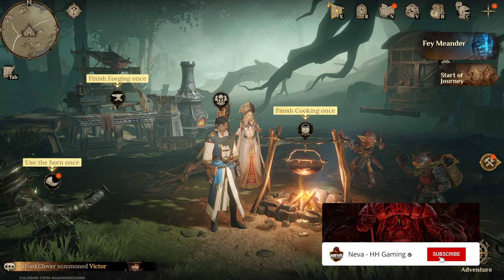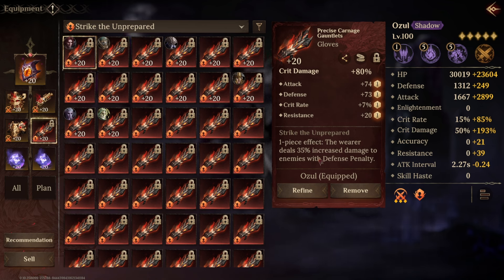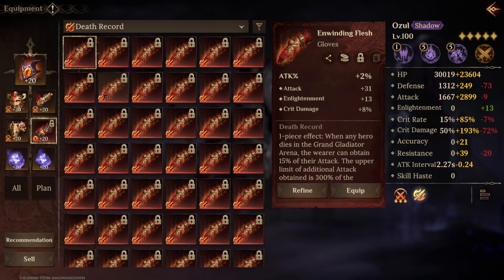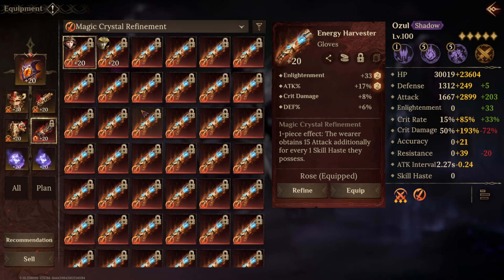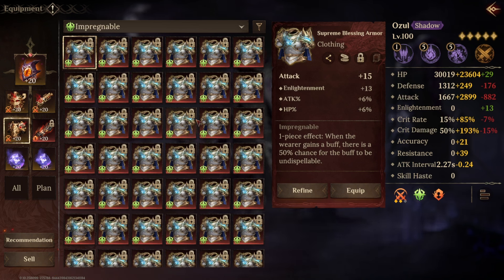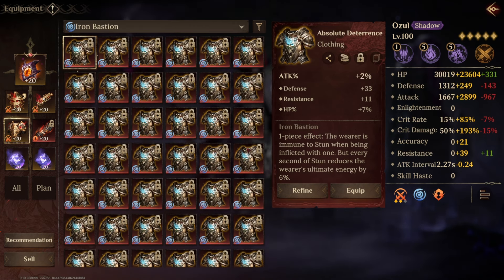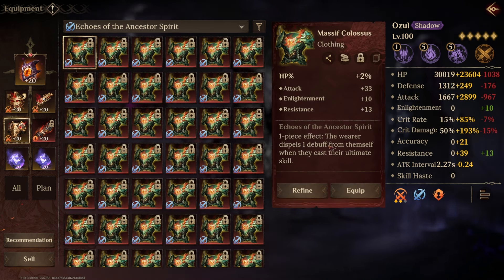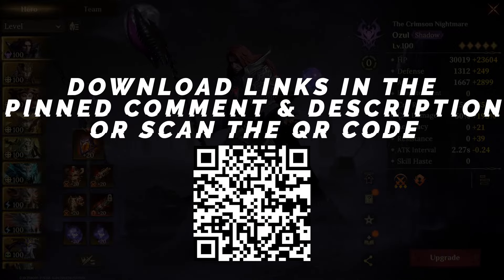THESE SETS CHANGE EVERYTHING! SEASON 3 - Dragonheir: Silent Gods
00:00 Intro
00:44 1 pc set
01:28 Grave of venom set
05:26 Grave of curse set
07:00 Grave of rot set
11:03 Final thoughts